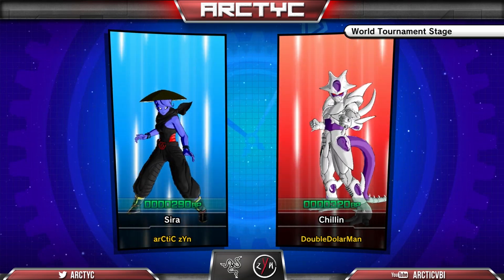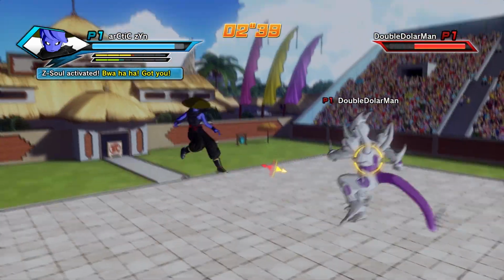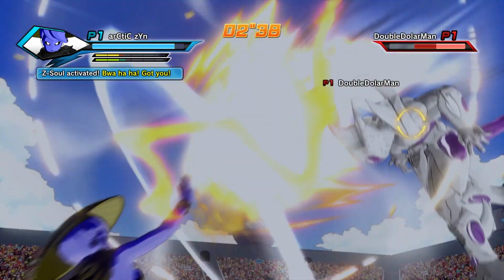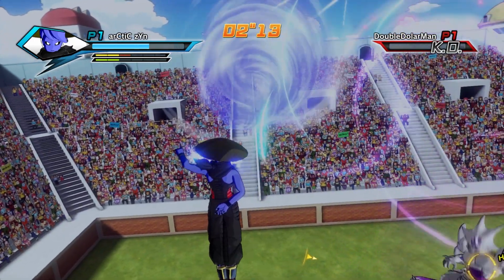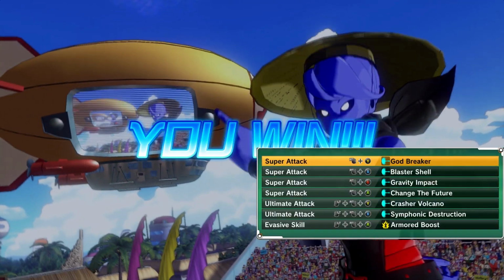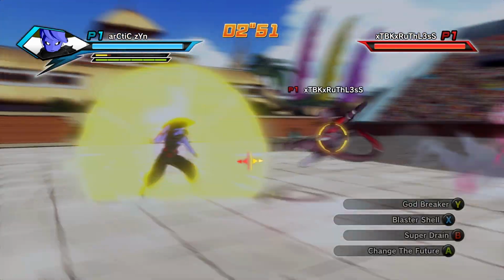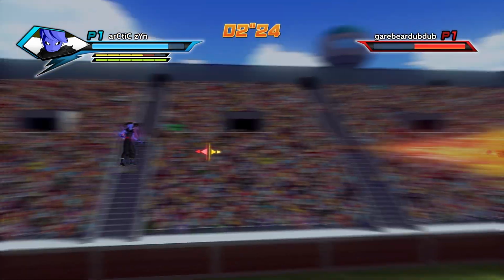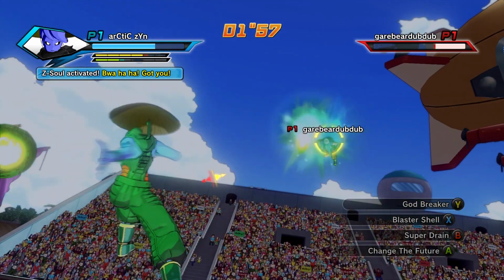Dragon Ball Xenoverse - How to Build the Best Custom Character (Ki Based Supers PvP Build Guide)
Dragon Ball Xenoverse Custom character build for online matches against players.
This is a Ki Based Supers build with a Majin custom character.

The build is mostly a defensive oriented, relying primarily on base defense stats from the Majin race and the moves God Breaker and Change the Future to deal with opponents.